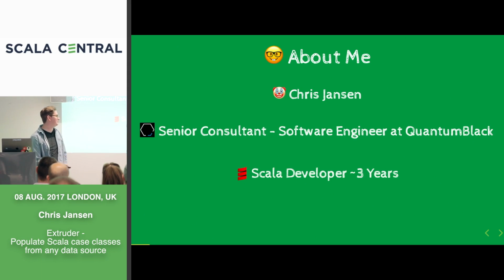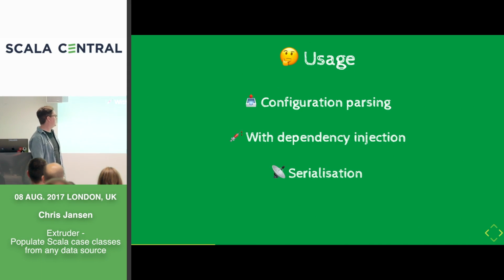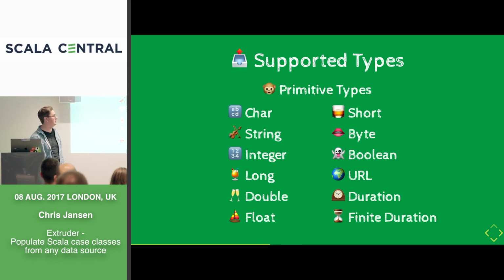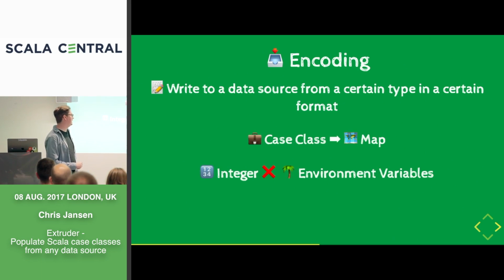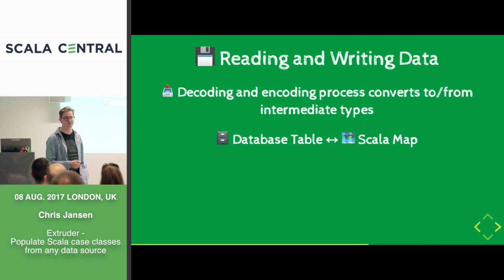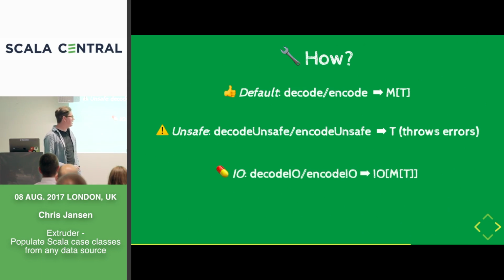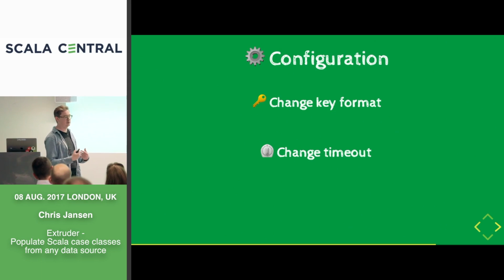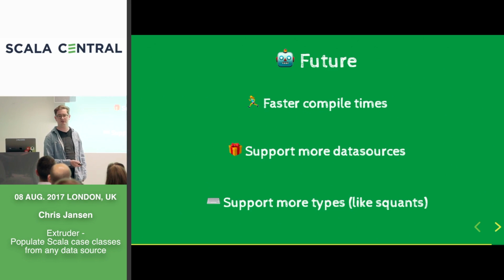[Scala Central] Chris Jansen - Extruder - Populate Scala case classes from any data source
Chris Jansen, Senior Consultant - Software Engineer at QuantumBlack will demonstrate the functionality of Extruder a tool that provides a neat syntax to instantiate Scala case classes from a data source. He will cover

* Resolution of types from a simple data source

* Usage with dependency injection (Grafter)

* Intro to data sources

* Resolution from different data sources

* Converting back to a data source

* How to change result wrapper monad

* How to configure resolution

* Extending - resolving custom types